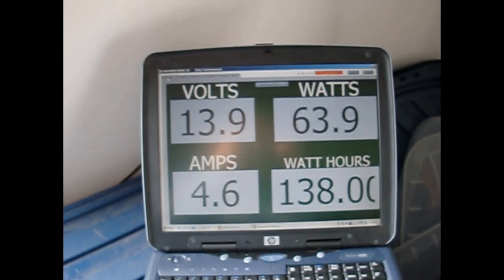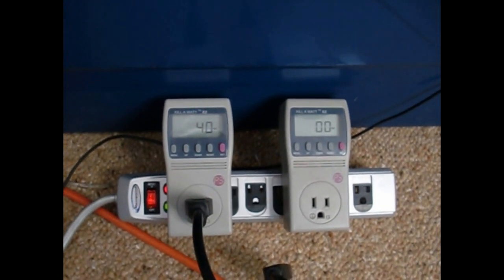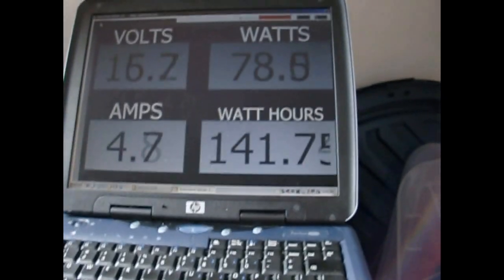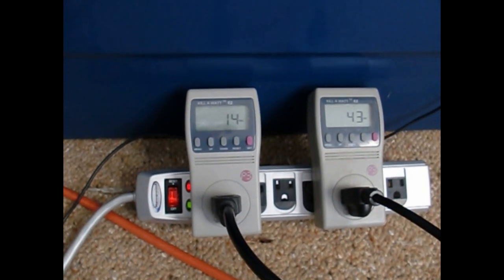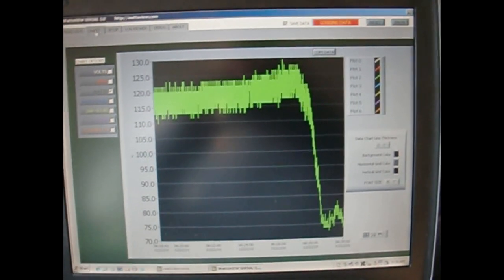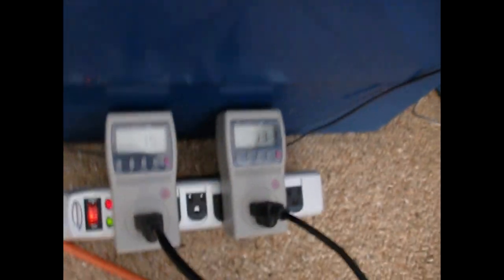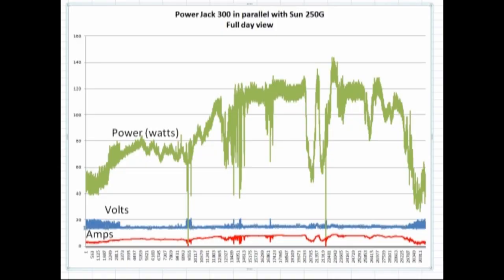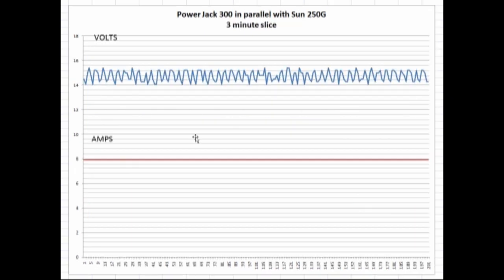Solar Grid Ties - Power Jack and Sun 250 in Parallel MPPT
Results of 2 Grid Tie Inverters connected in parallel with 120w solar array to see how they perform together vs. seperately.

The WattsVIEW device was used to collect the data.